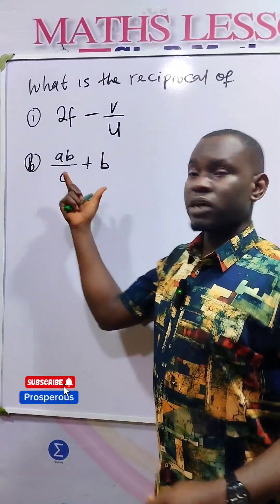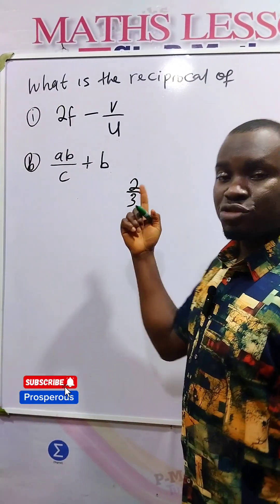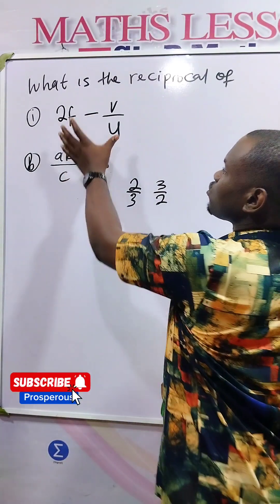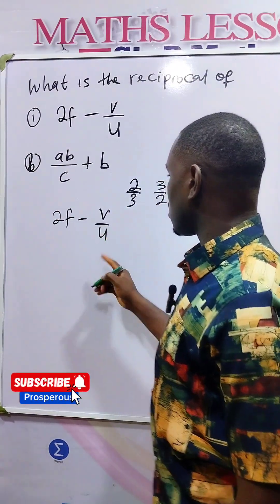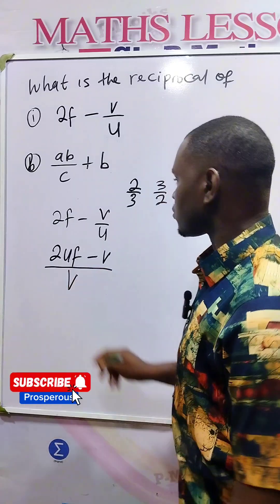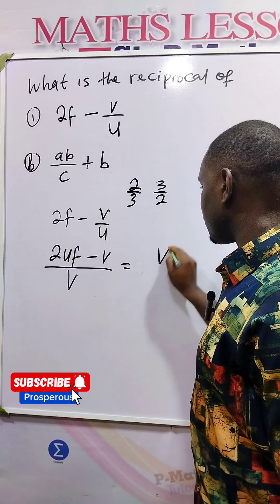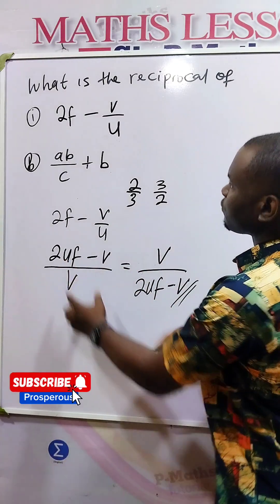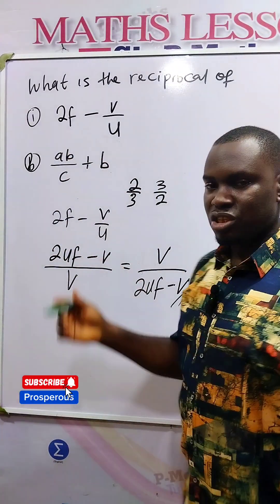Reciprocals mathstrick area youtubeshorts education mathswise equations olympiad indices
This is how to solve the reciprocal of two terms.